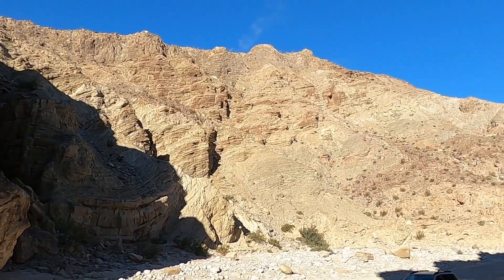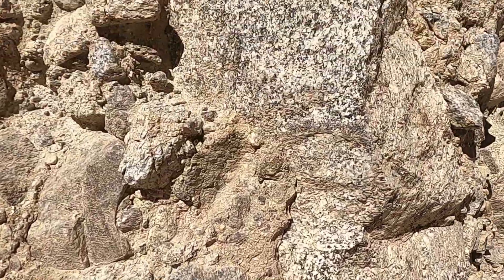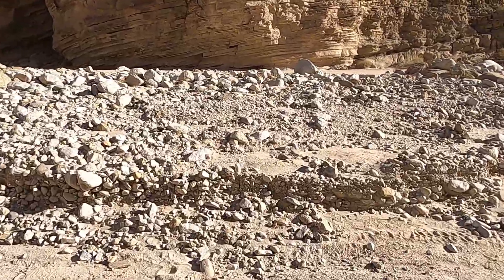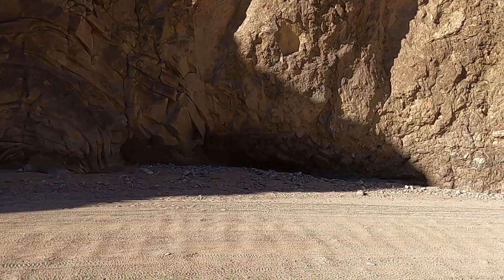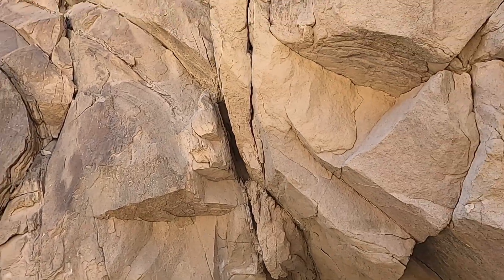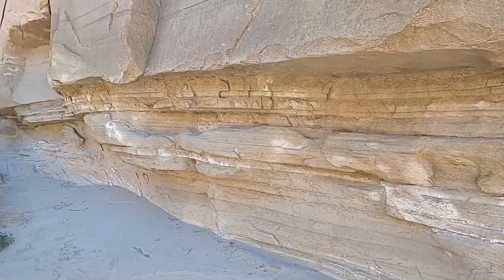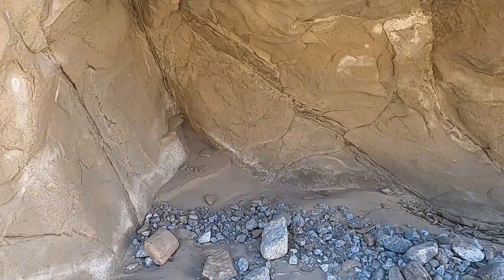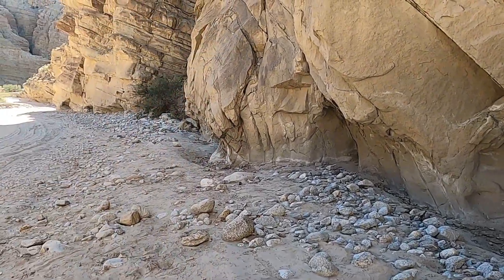What Happens When A HUGE Rockslide Plows Into Sandy Beds? Folds Of Anza-Borrego State Park, CA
Team up with geology professor Shawn Willsey at Anza-Borrego Desert State Park in southern California as he investigates ground zero of a violent geologic event where a massive rockslide impacted sandy beds. GPS location: 32.99817, -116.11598

or a good ol' fashioned check to:
Shawn Willsey
148 Blue Lakes Blvd N

Reference: Roadside Geology of Southern California by Sylvester and Gans, 2016.